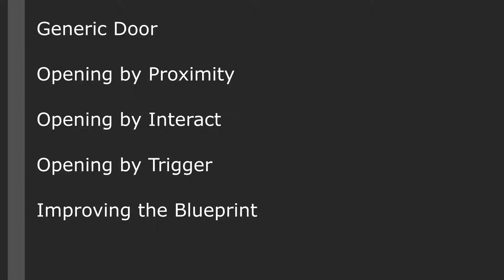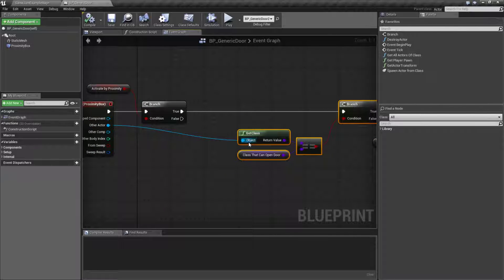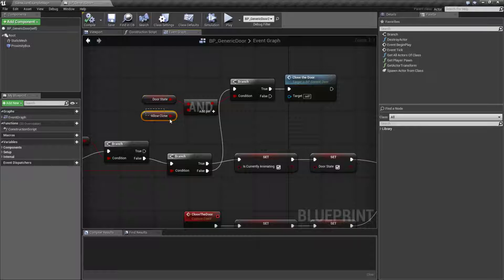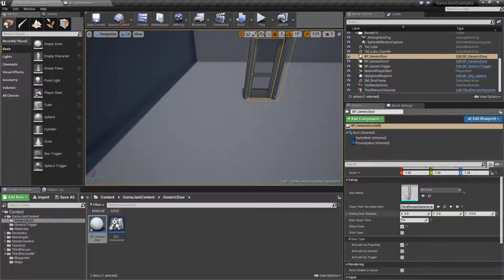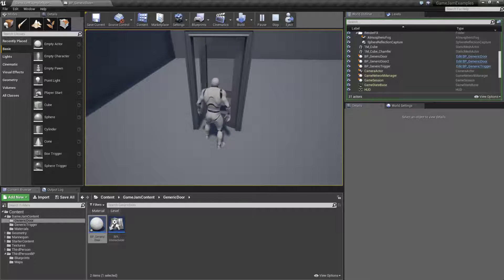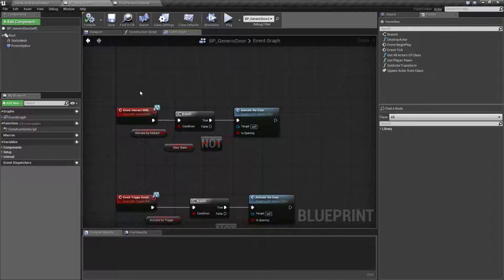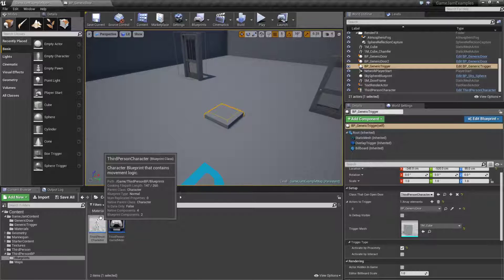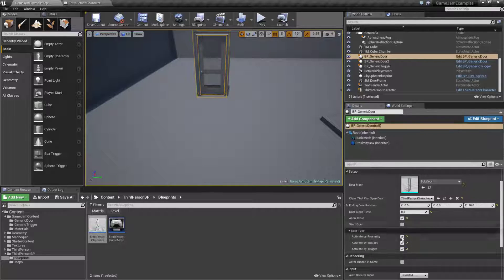Game Jam Tips and Tricks - Simple Generic Door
In this video, we create a Simple Generic Door than we can set up in many different ways as well as open/close the door using Proximity, Interacting with the door, or remotely with a trigger.

The Source code for all of this project can be found

Video Index:
0:24 The Generic Door
1:20 Opening by Proximity
8:02 Opening by Interact
12:03 Opening by Trigger
16:04 Setting up a new Door
17:02 Improving the Blueprint